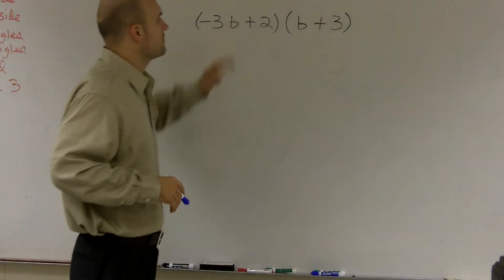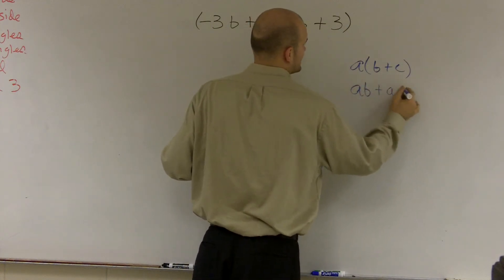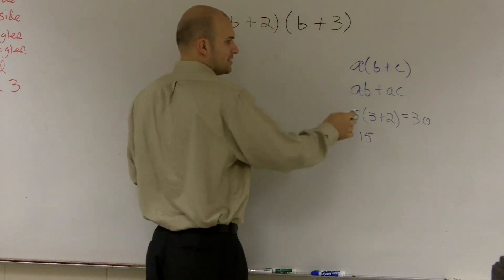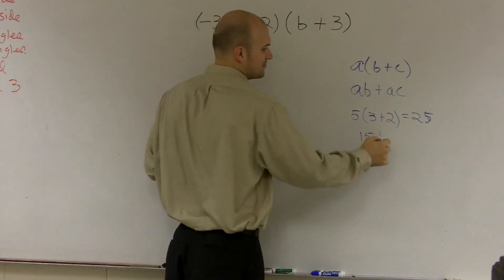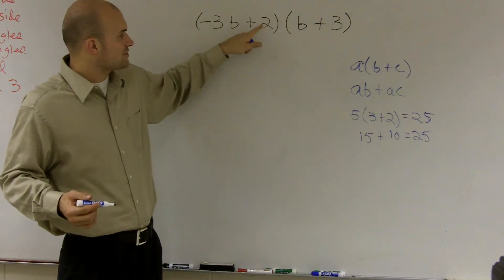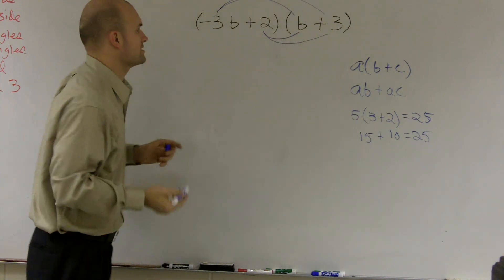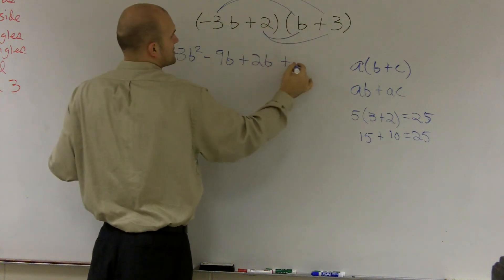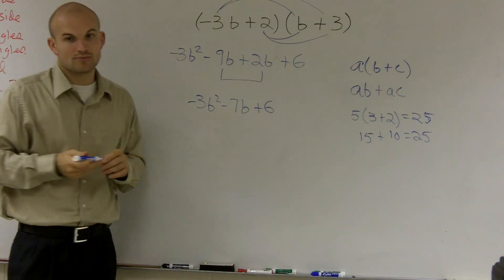Multiplying Two Binomials - Math Tutorial